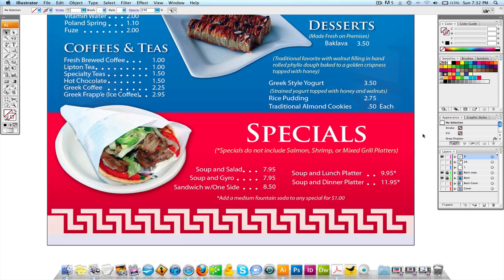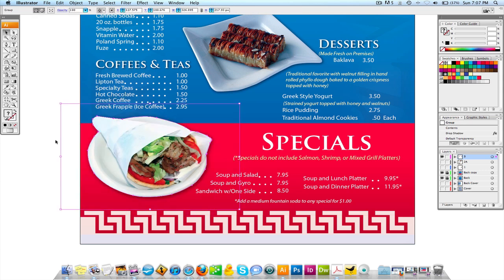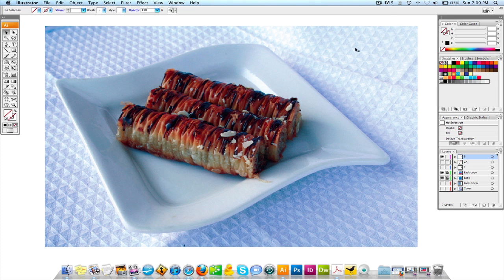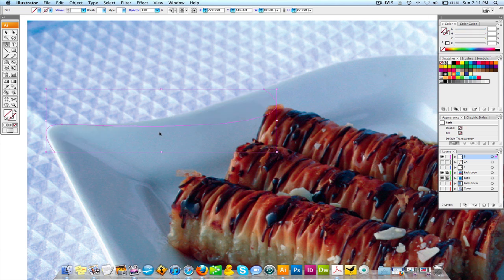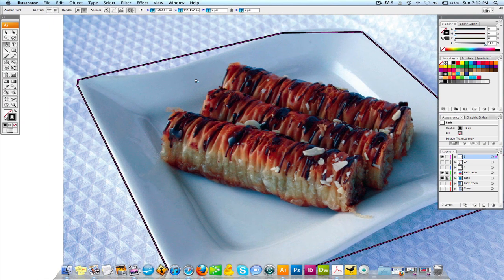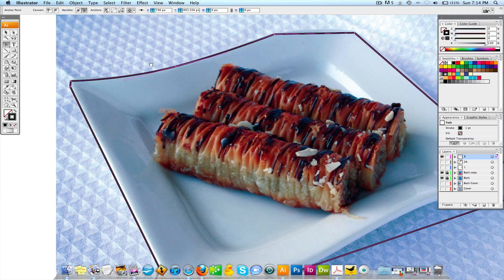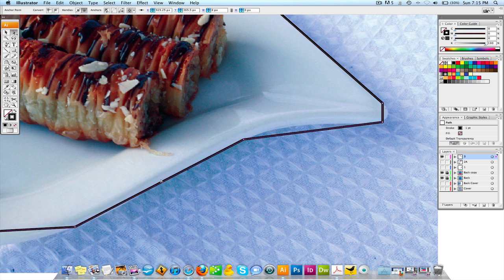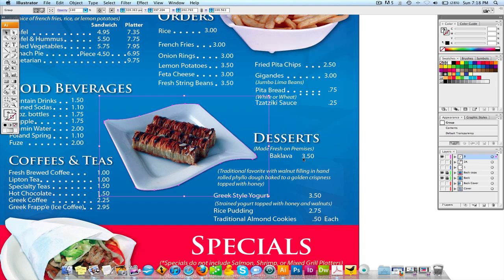Adobe Illustrator Tutorial - The Pen Tool and Clipping Masks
Graphic Designer Tips will teach you how to use the Pen tool to make Clipping Masks in Adobe Illustrator Creative Suite 3. In this video tutorial we will make a clipping mask of a photo and add a shadow on that photo.